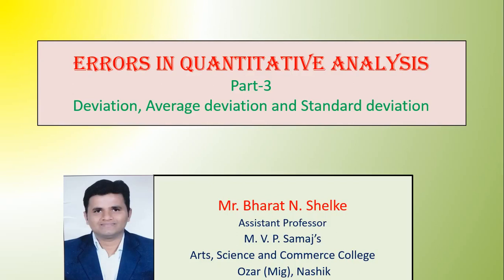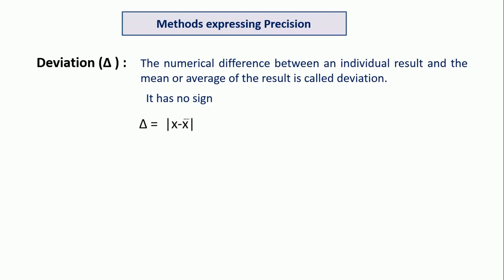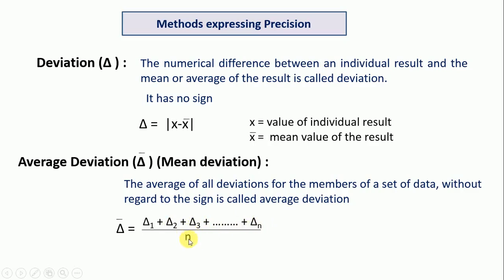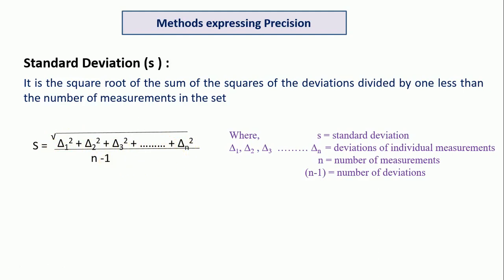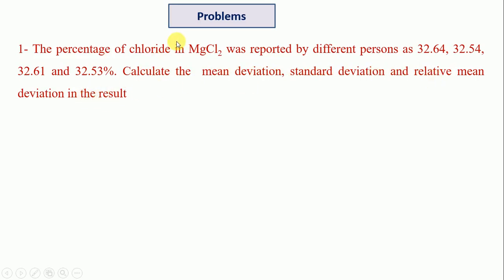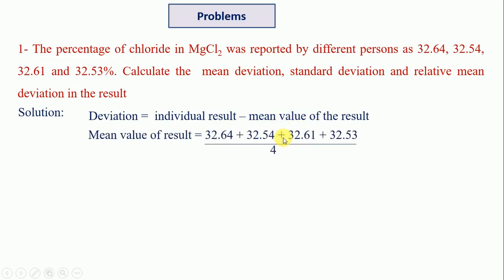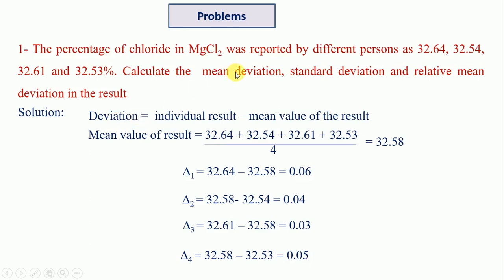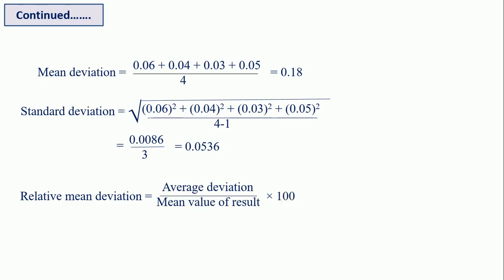Deviation, Mean deviation, Standard deviation and Relative mean deviation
In this video Deviation, Mean deviation, Standard deviation and Relative mean deviation are explained
All this terms are explored with suitable example.